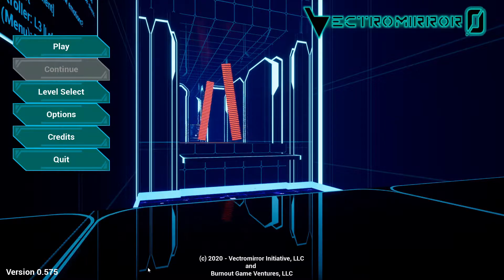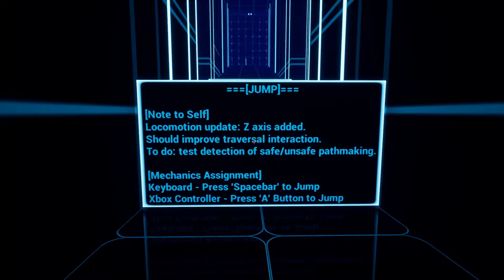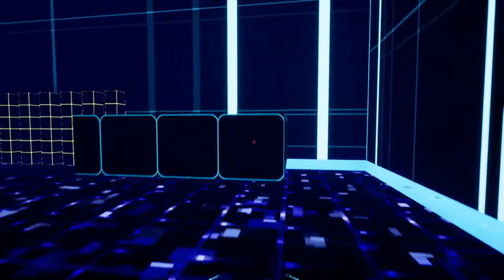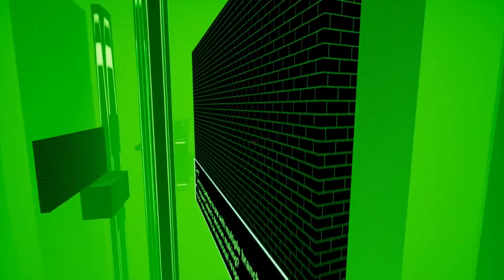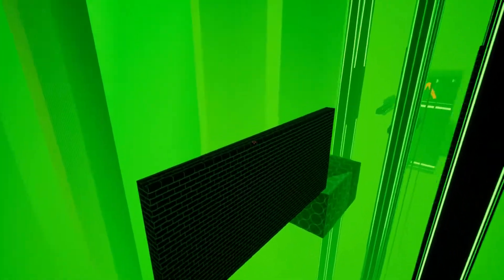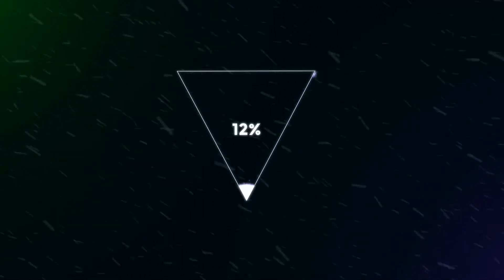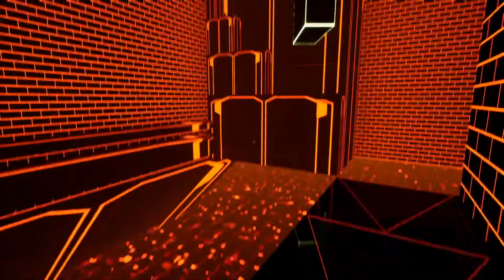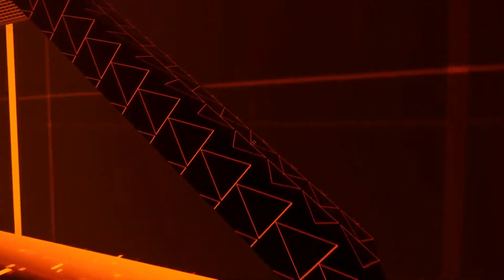Free running with a cool mechanic - Vectro Mirror 0